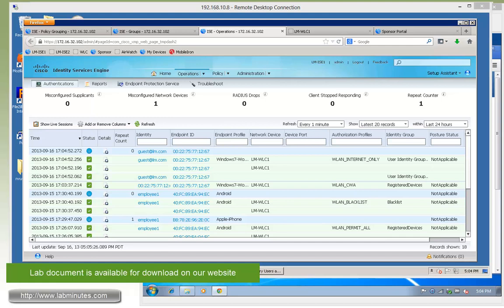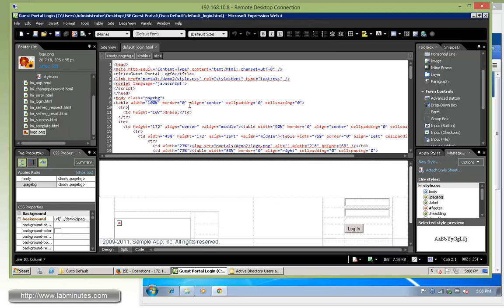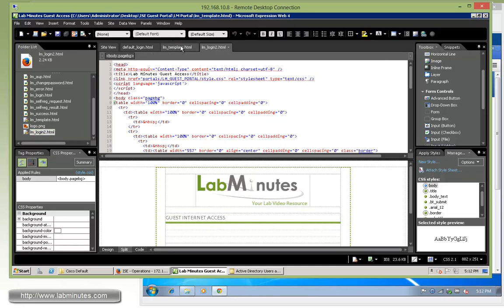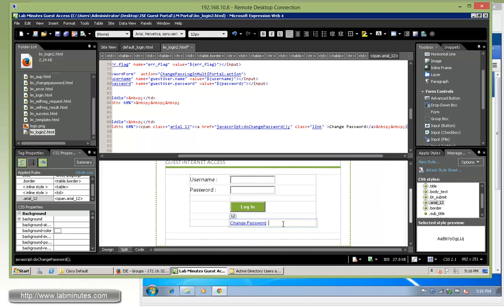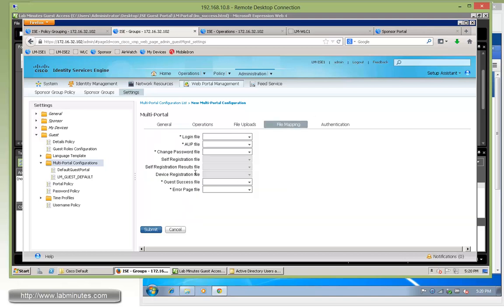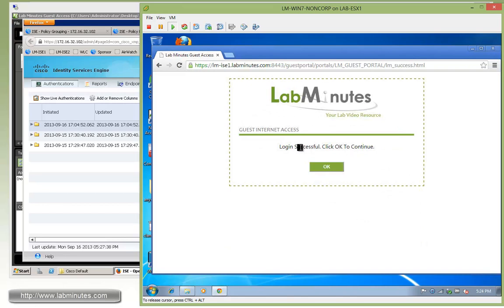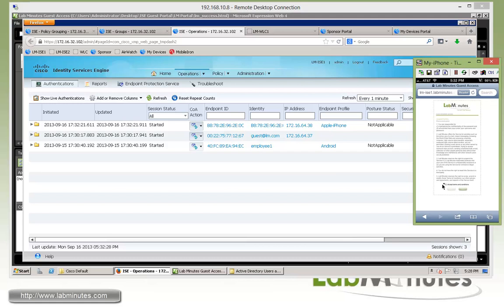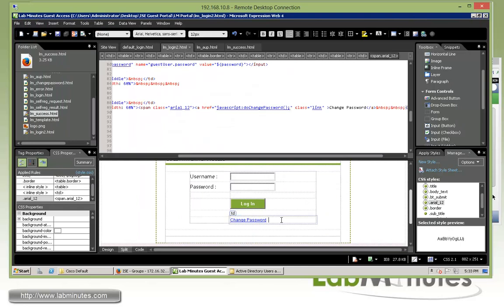LabMinutes# SEC0115 - Cisco ISE 1.2 Wireless Guest with HTML Customized Portal (Part 2)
The video walks you through wireless sponsor and guest access configuration on Cisco ISE 1.2. We will take the same lab we did back in ISE 1.1 and rebuild our guest authentication so you can see how guest portal has changed in ISE 1.2 as well as preparing ourselves for full HTML custom guest portal in the second half of the video. We will show you how to create a custom guest login page so a background on HTML coding and CSS is recommended as a pre-requisite. Although we will touch on some of the sponsor and guest access configuration, for detail discussion on the subject, please review the videos SEC0058 - ISE 1.1 Sponsor and Guest (Part 1) and SEC0059 - ISE 1.1 Sponsor and Guest (Part 2)

Part 2 of this video shows how to create a custom guest portal and testing